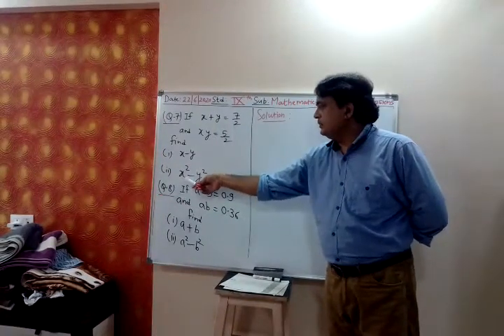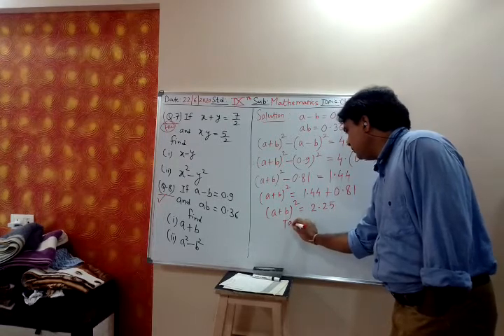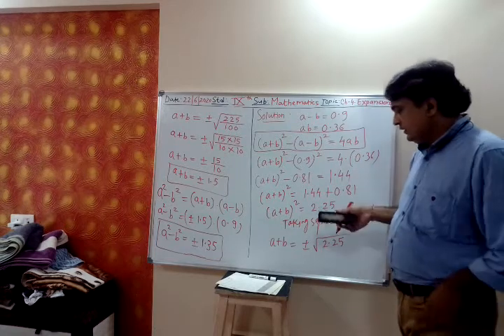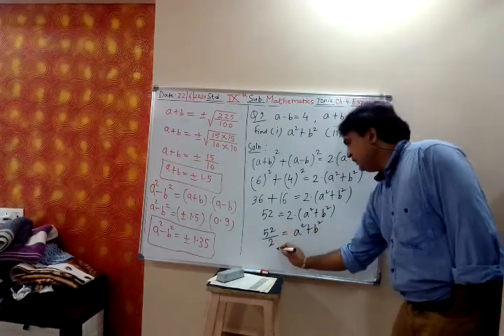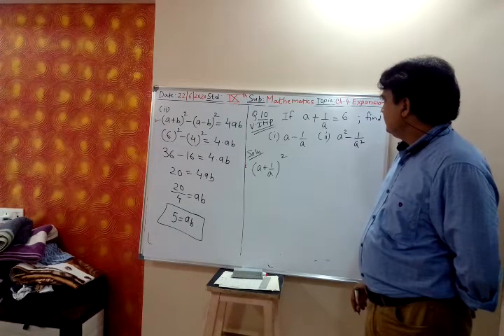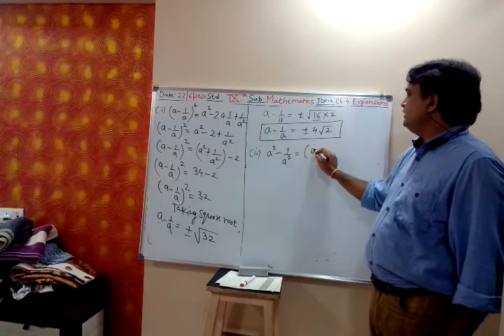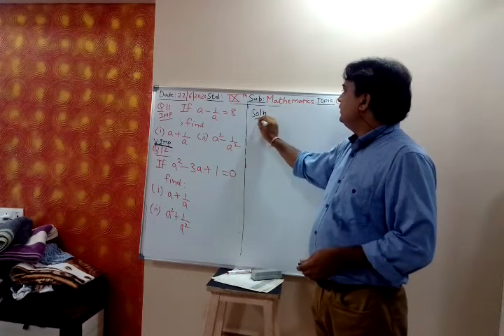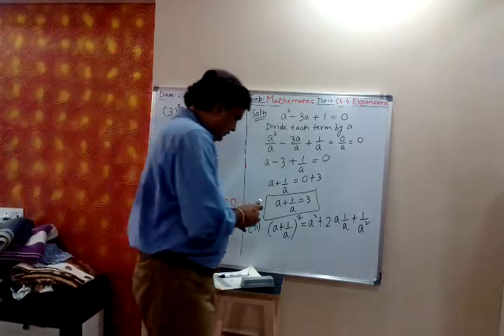9 th ICSE Maths , Chapter-4: Expansions Part 2